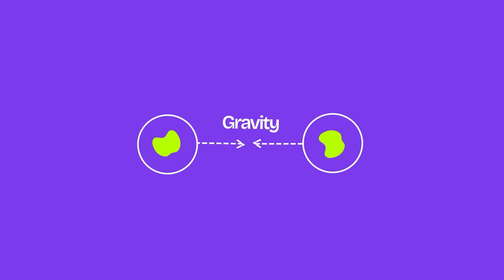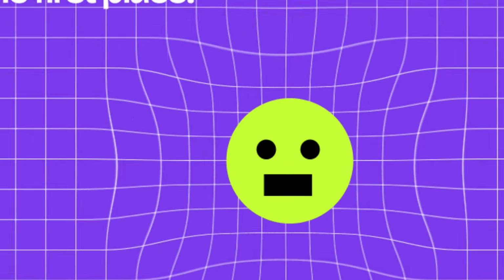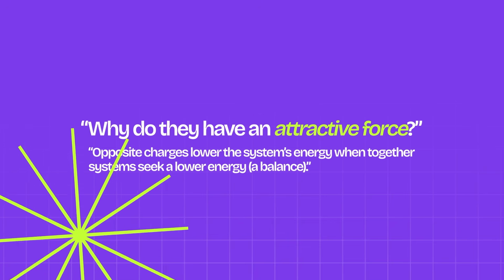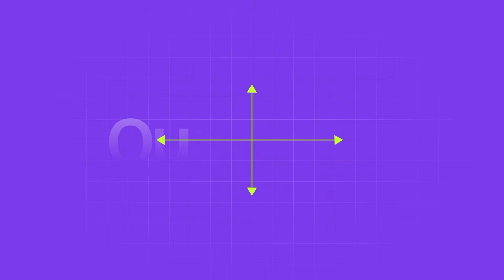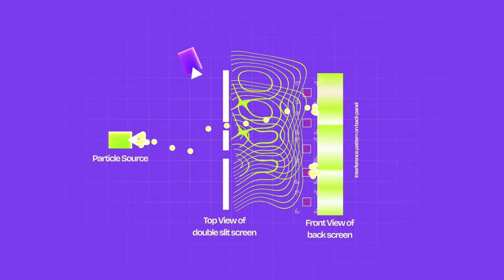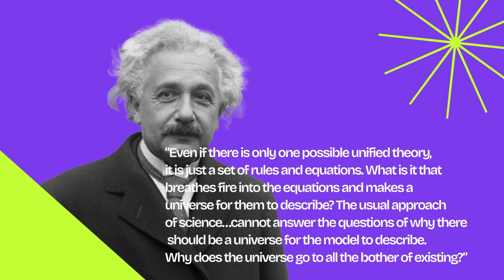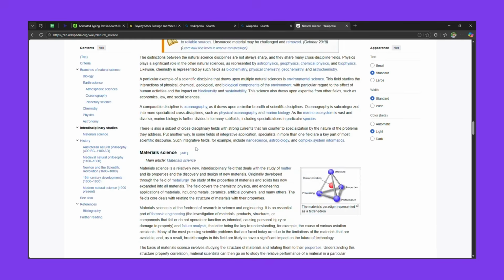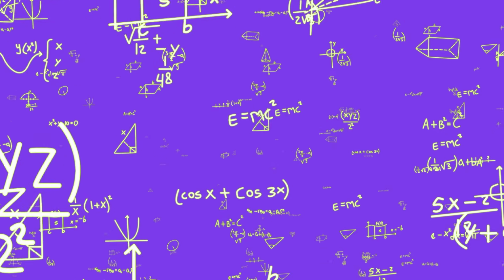Why Physics Can’t Actually Explain Anything (And That’s Hilarious)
Ever wondered why gravity exists? Or why opposite charges attract? Or why quantum particles collapse when you look at them?

Physics gives us incredible tools to describe the world — but when we start asking “why,” it often just throws up its hands and says, “That’s just how the universe works.”

This sarcastic, philosophical breakdown explores the limits of physics and what happens when even the smartest scientists admit, “We don’t actually know.”

Featuring insights from Newton, Einstein, Feynman, Hawking, and Sabine Hossenfelder — and plenty of ironic eyebrow raises along the way.

▶️ Stick around to the end for the ultimate cosmic shrug.